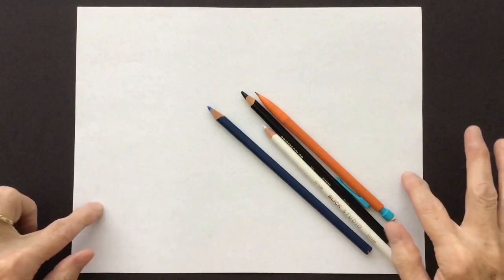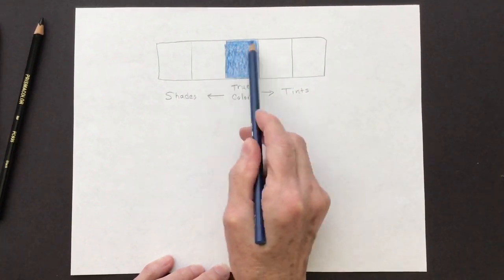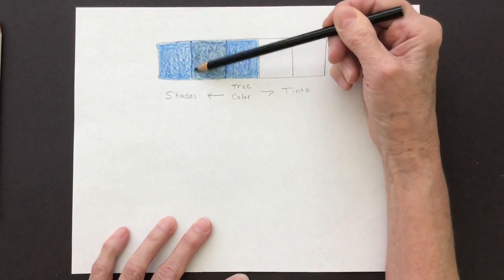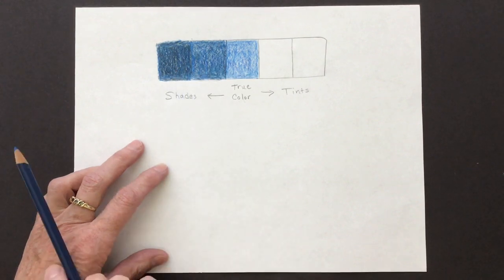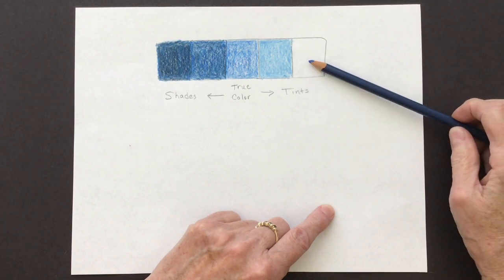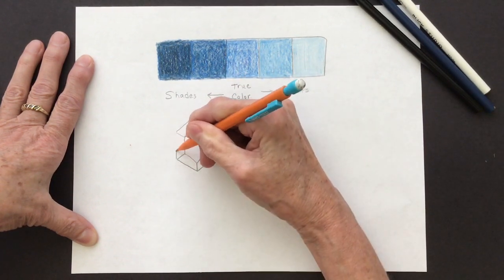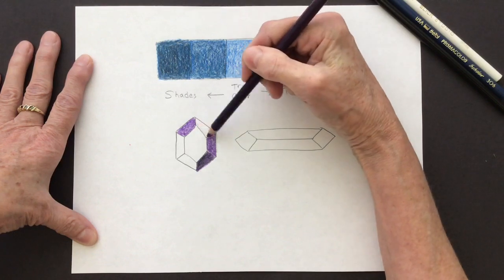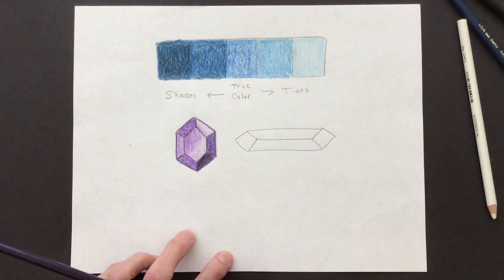Color value-tints and shades